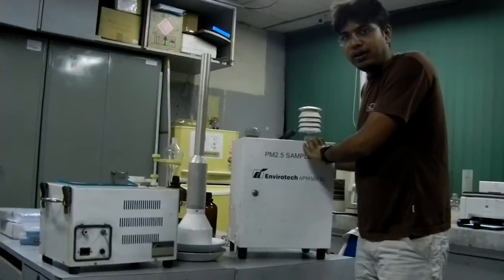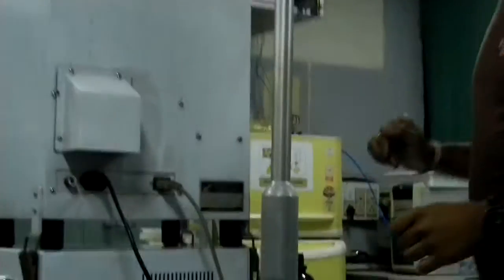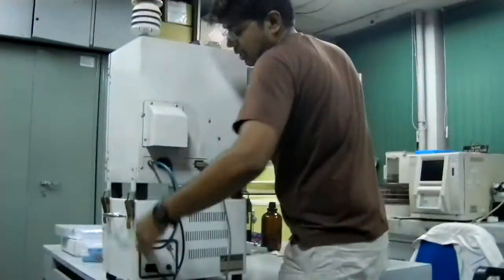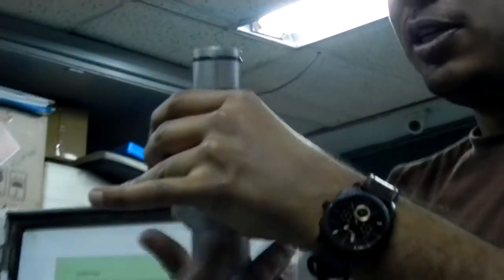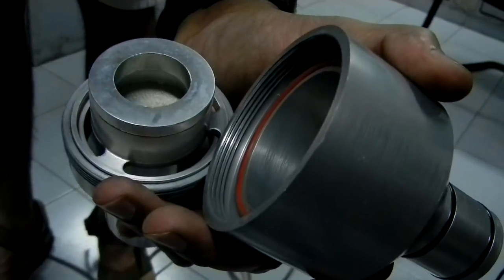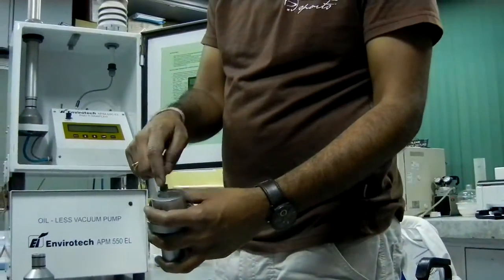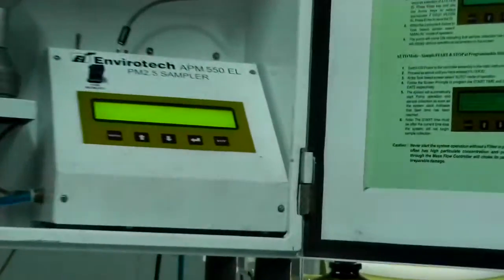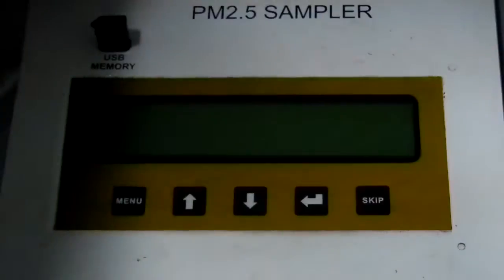How to assemble Envirotech APM 550 EL PM2.5 Sampler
Envirotech APM 550 EL PM2.5 Sampler is one of the most commonly used Aerosol PM2.5 Sampler for ambient air quality monitoring. This video share the method to connect different component of the sampler and procedure used for operation.